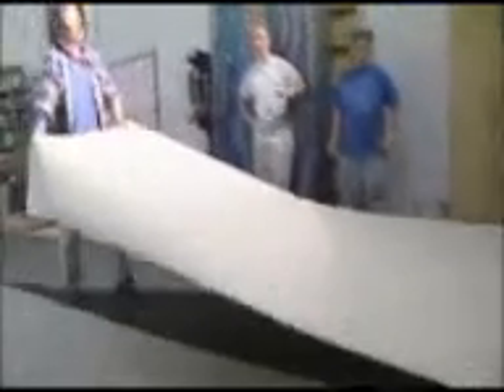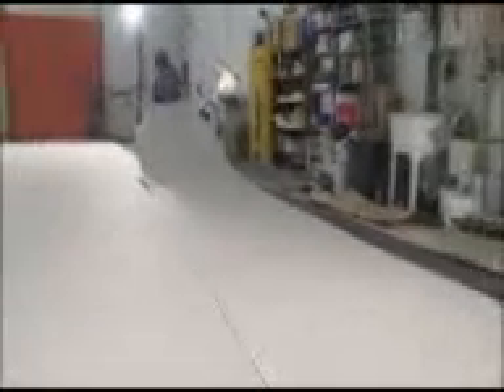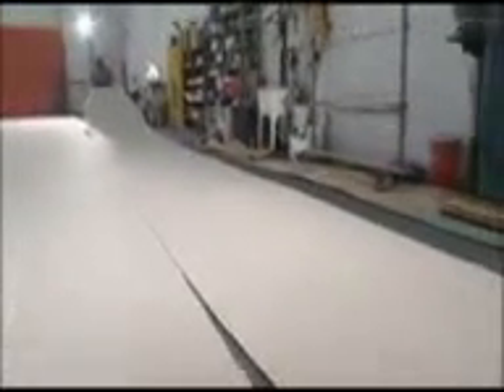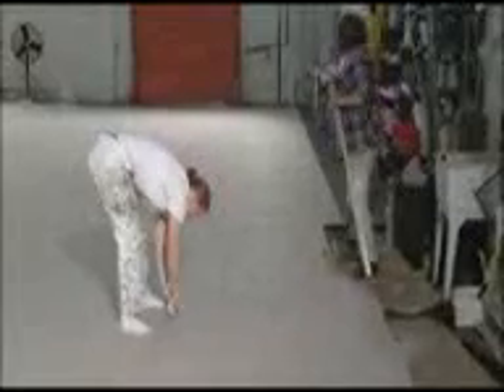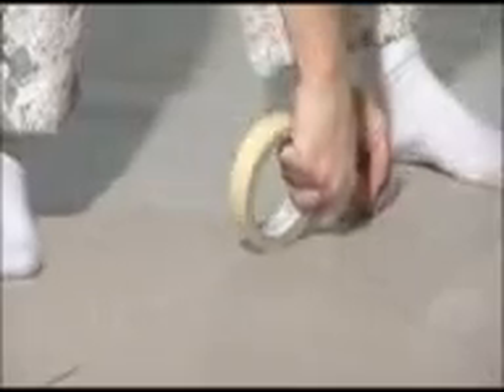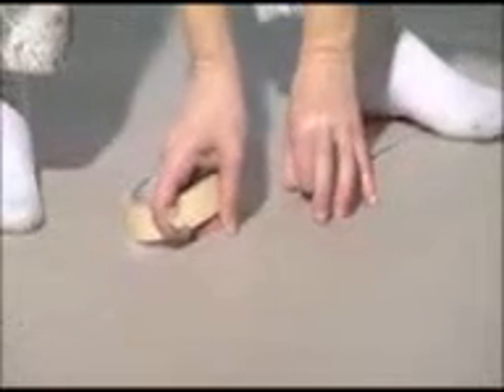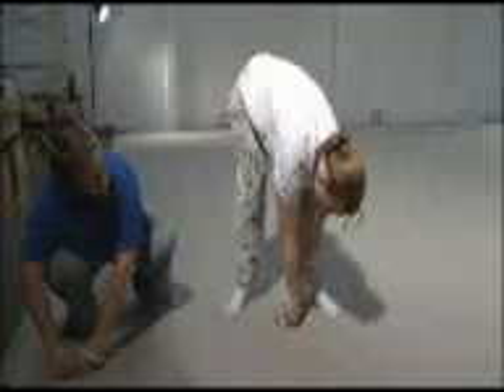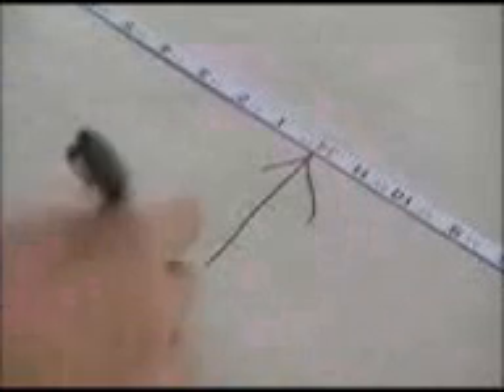1. Scenic Artist technique Introduction to starching a translucent drop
Scenic Artist techniques the introductin in a series of 9 segments showing how to starch a large translucent backdrop filmed at Opera Colorado for their production of "Elixir of Love" in 2007.